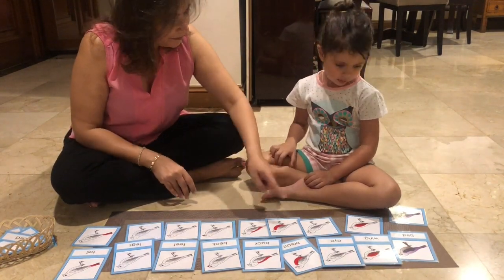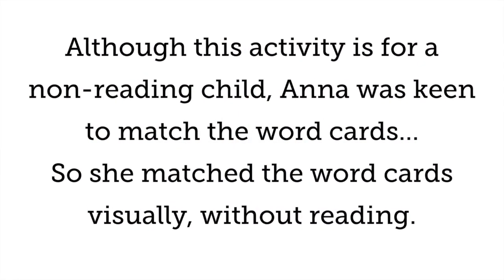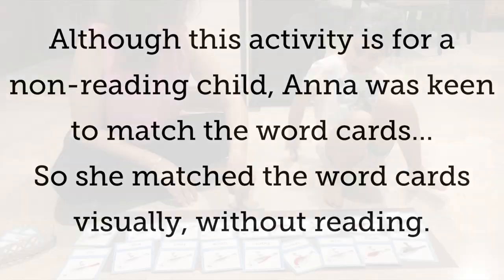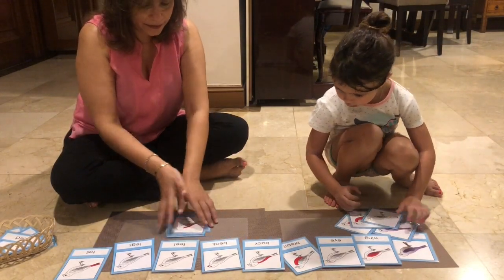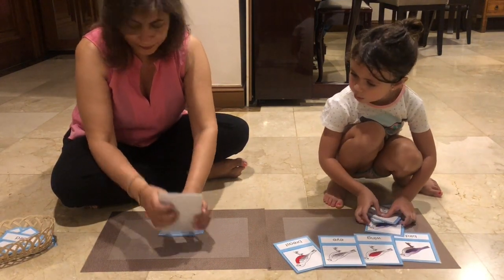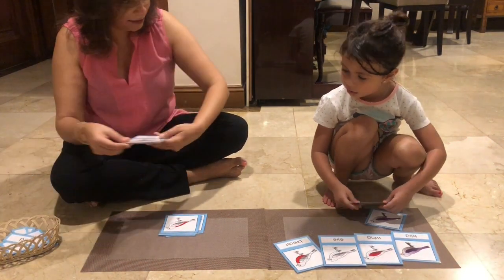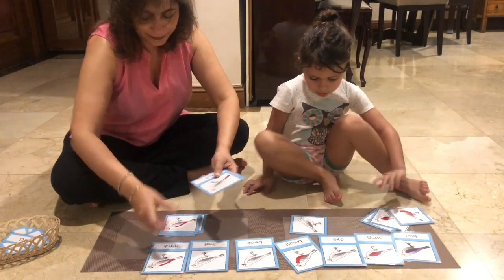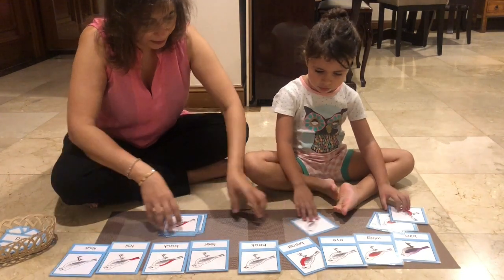Home Activities for Kids - Parts of a Bird 2 to 4 years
Anna is learning the parts of a bird's body in this activity
The material we use is the Montessori Terminology Cards
She identifies the body parts and then matches the picture cards and then follows it up with matching the word cards visually preparing her for reading
Through work with this material, Anna develops skills for writing as well as learning new vocabulary
0:15 - Identifying the body parts of a bird
1:38 -Matching the picture cards
3:33 - Matching the word tags
4:46 - Checking her work
Bring out the best in every child around you!
Whether you are a Parent, Preschool Principal or Teacher, you can learn Montessori with us through our Diploma Course and Workshops in English or Bahasa Indonesia, Online or Onsite in Jakarta.
We also offer In-House Training in preschools, plus consultancy services
We are Indonesia’s Leading Early Childhood Teachers’ Training Center expanding and growing online into Southeast Asia.